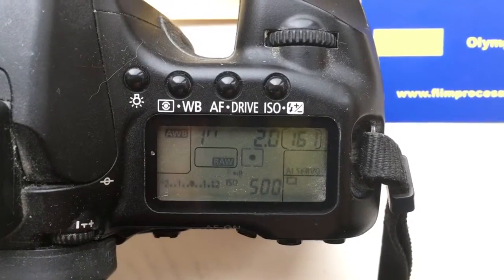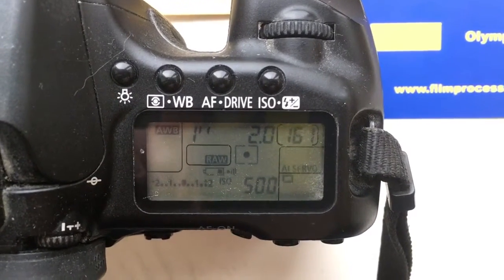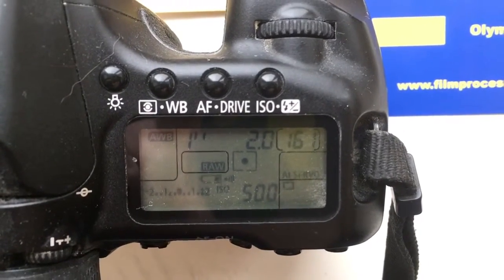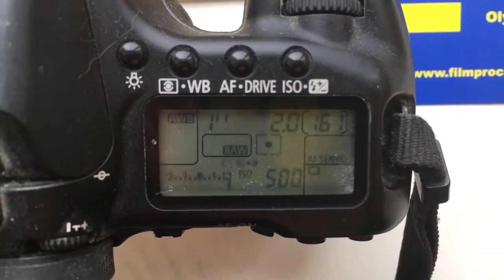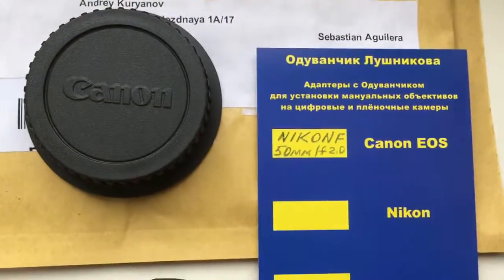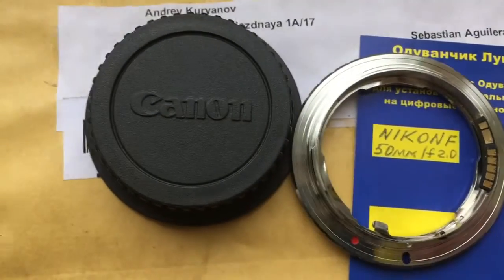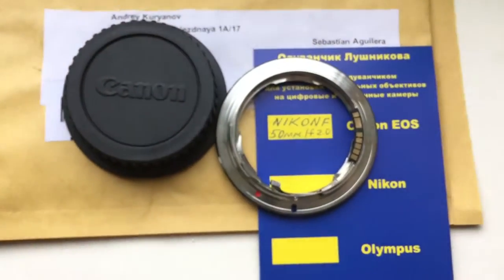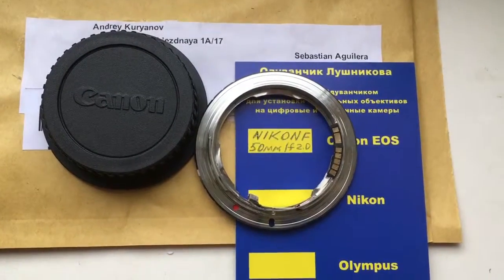For Sebastian A.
Nikon-Canon adapter with programmable chip dandelion 50mm/f2.0